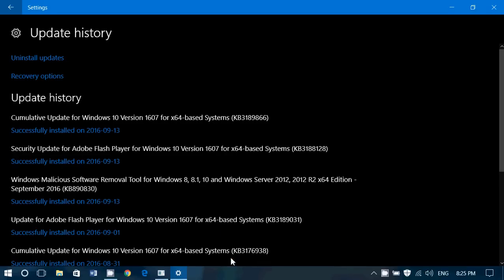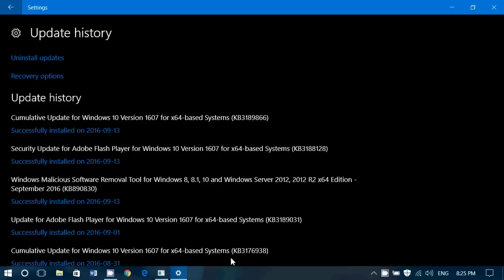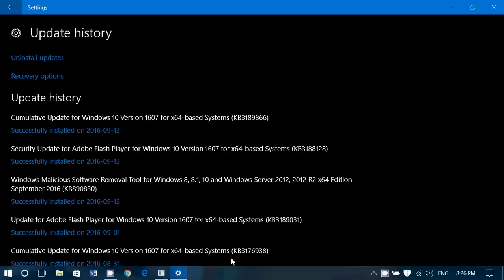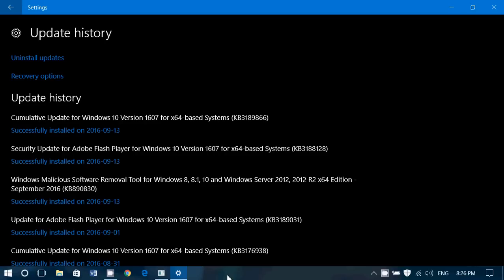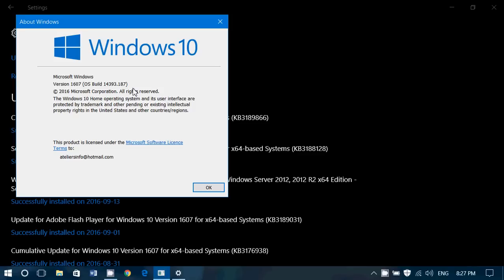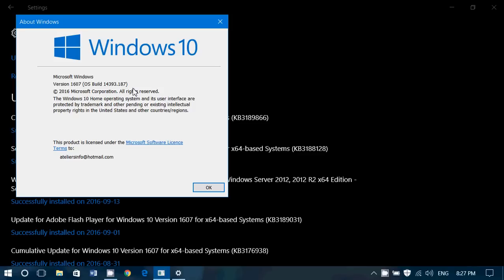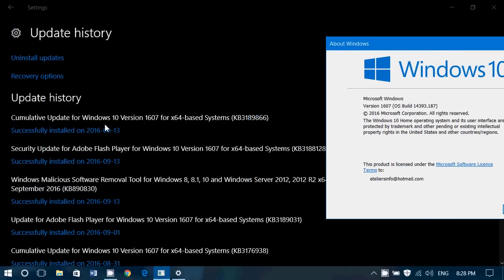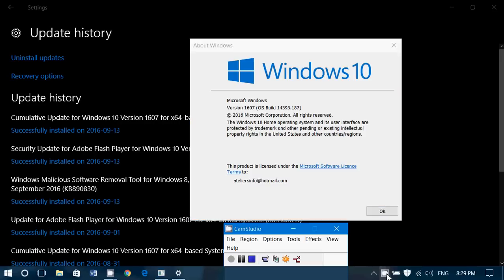Patch Tuesday September 13th 2016 many security fixes and also Bug fixes in Windows 10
Latest Security updates are available for Windows Vista, 7, 8, 8.1 and 10 September 13th 2016